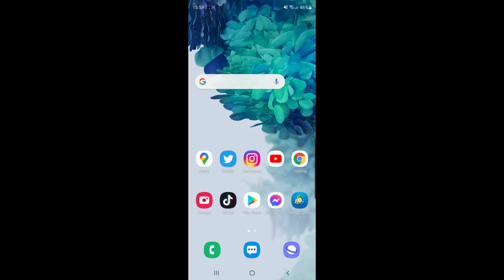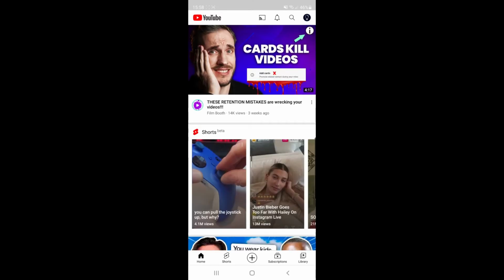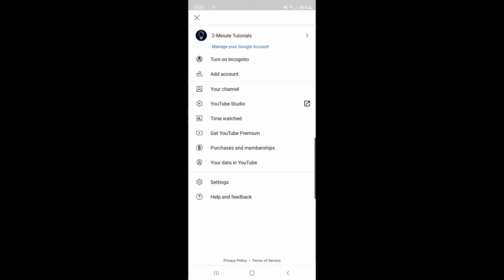How to Change YouTube Channel Banner on Phone!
In this video, I show you how you can change your YouTube channel banner directly on your mobile device.